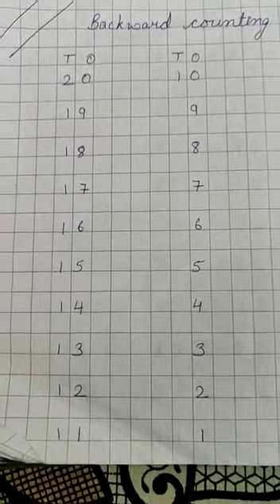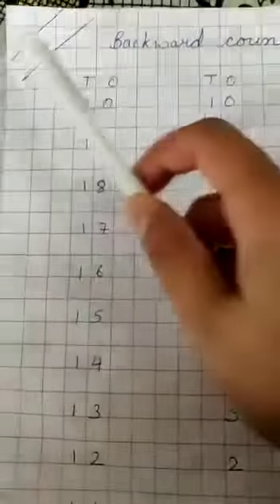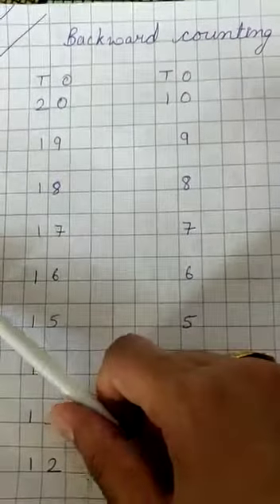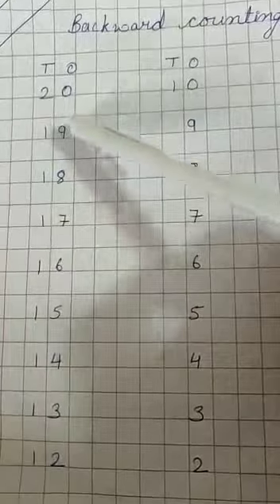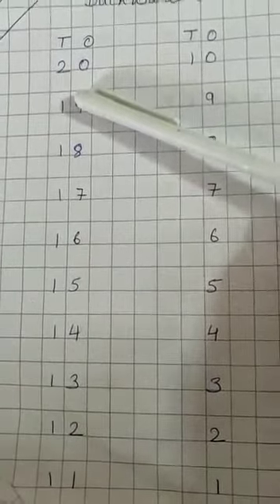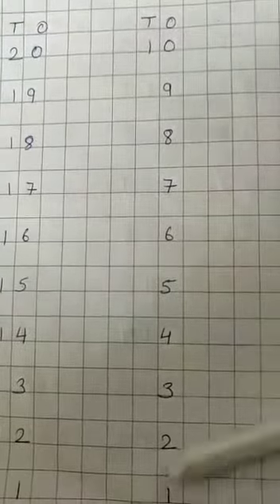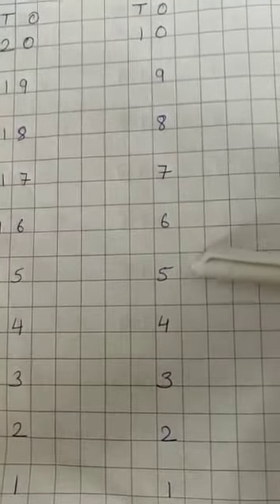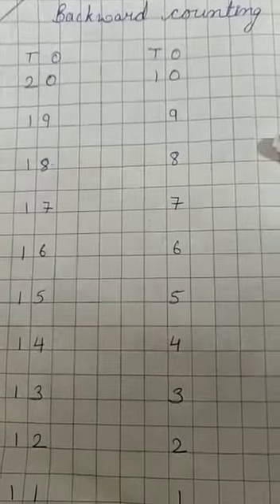Backward counting Grade prep